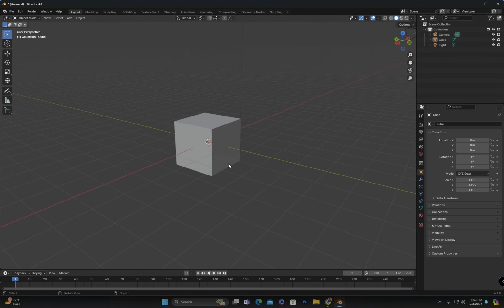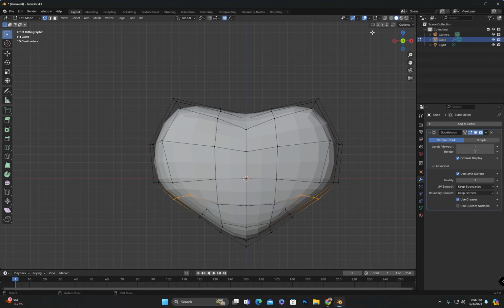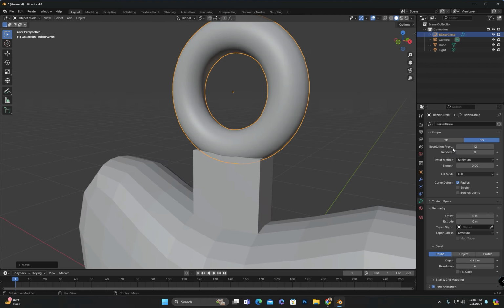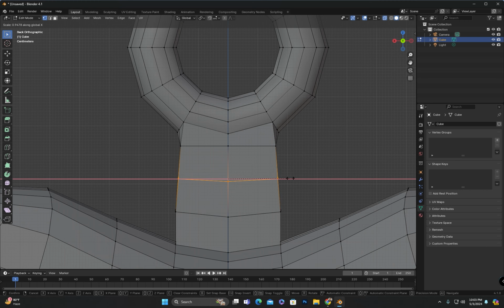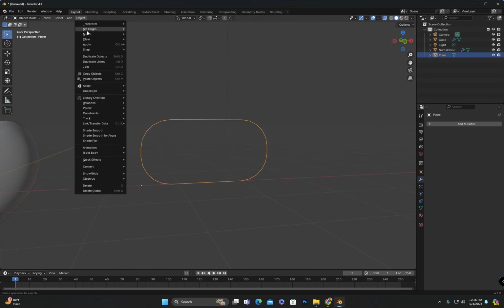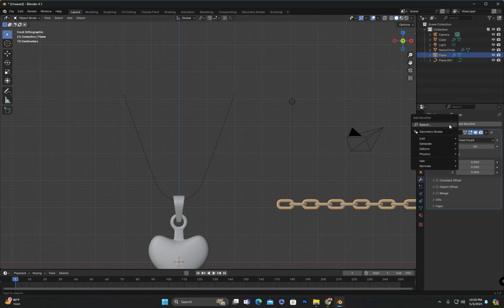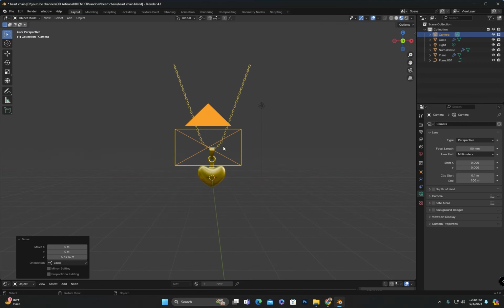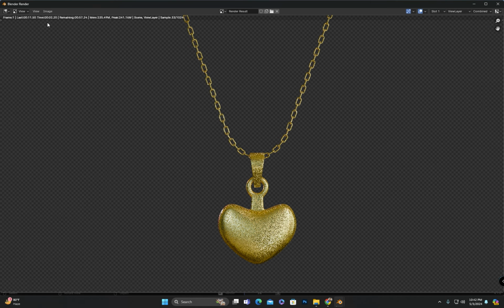Creating a Heart-Shaped Locket Necklace in Blender: Step-by-Step Tutorial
In this Blender tutorial, learn how to design a beautiful heart-shaped locket necklace from scratch using Blender's powerful modeling tools. Follow along as we explore techniques such as the array modifier, curve modifier, and proportional editing to create stunning 3D jewelry.

Unlock the secrets to precise modeling and intricate designs as we guide you through each step of the process. From shaping the heart pendant to adding intricate details, this tutorial covers everything you need to know to create your own custom jewelry designs in Blender.

Discover how to leverage Blender's array modifier to quickly create multiple copies of objects with precision and ease. Explore the curve modifier to effortlessly shape objects along a path, allowing you to create intricate necklace chains and decorative elements with precision.

With the help of proportional editing, learn how to fine-tune your designs and achieve organic, natural-looking shapes. Master essential techniques for manipulating vertices, edges, and faces to bring your jewelry designs to life.

Whether you're a beginner or an experienced Blender user, this tutorial offers valuable insights and practical tips to help you create stunning jewelry designs with confidence. Join us on this creative journey and unleash your artistic potential in Blender.

Blender tutorial
Jewelry design
3D modeling
Locket necklace
Heart shape
Blender tips
Proportional editing
Array modifier
Curve modifier
Blender techniques
Blender tricks
Blender beginner
Blender intermediate
Blender expert
CG art
Digital art
Creative process
Blender community
Blender resources
Blender learning

"Blender jewelry design tutorials"
"Creating 3D necklaces in Blender"
"Blender array modifier jewelry tutorials"
"Step-by-step Blender necklace modeling"
"Heart locket necklace Blender tutorial"
"Blender curve modifier jewelry design"
"Advanced Blender jewelry modeling techniques"
"Blender proportional editing necklace tutorial"
"Designing custom jewelry in Blender"
"Blender pendant modeling tutorial"

Timecodes
0:00- Intro / What we will learn
0:15- design heart shape in blender
4:57- lattice tool in blender
6:12- solidify modifier in blender
6:33- design chain in Blender
8:13- Array modifier in blender
8:58- Curve modifier in Blender
9:28- Materials in blender
9:52- Link Materials in Blender
10:22- Setting camera in blender
10:40- scene lighting in blender
11:15- Adding HDRI in Blender
12:15- Rendering in blender